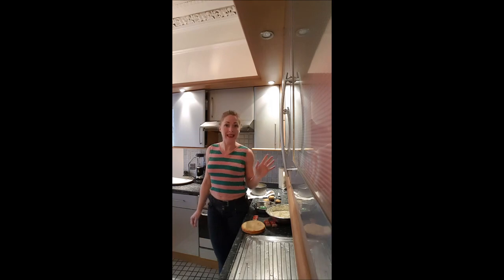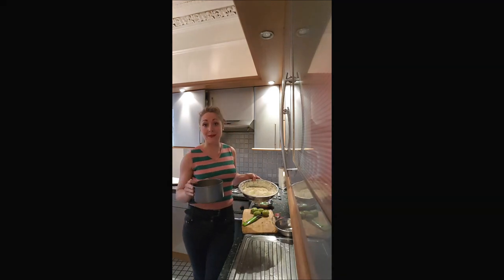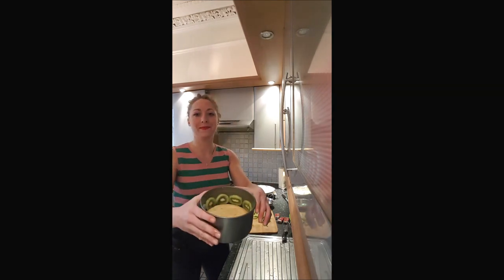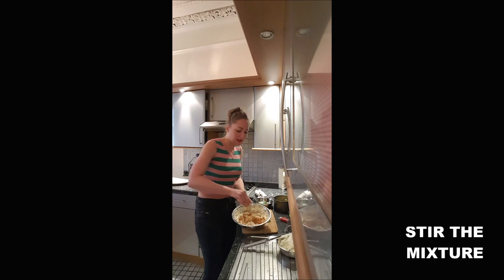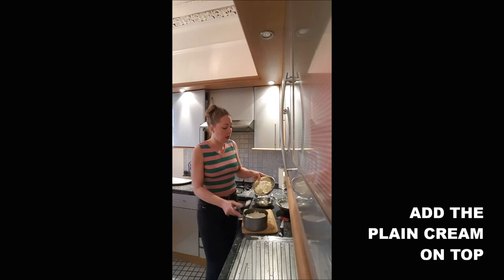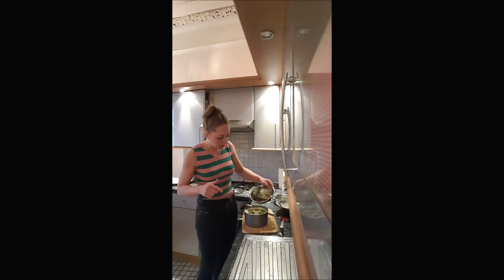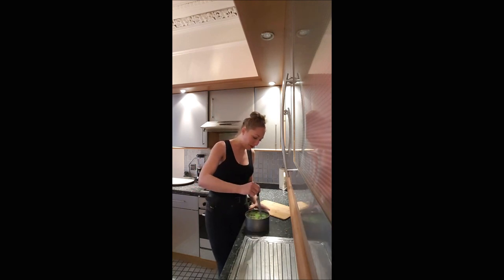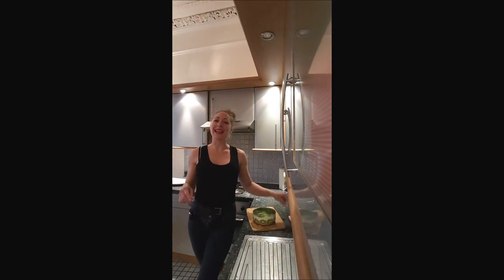KIWI CAKE RECIPE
AN EXOTIC CAKE SO FRESH AND CREAMY!

4 KIWIS
BISCOOF/SPECULOOS